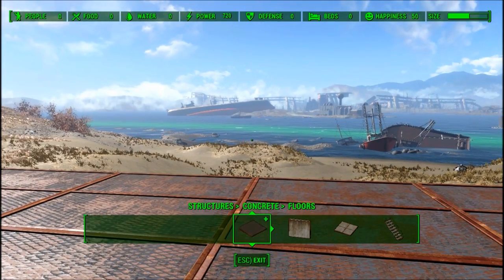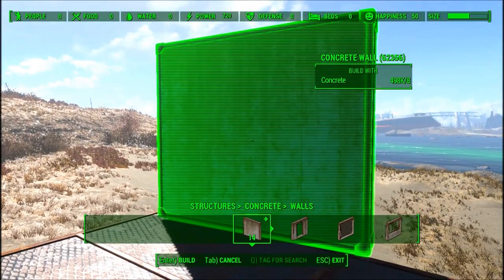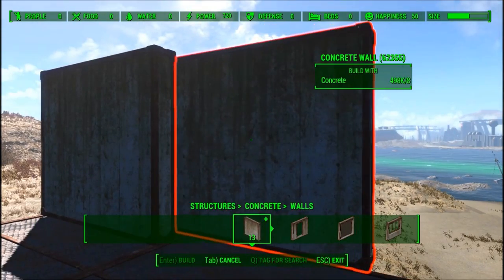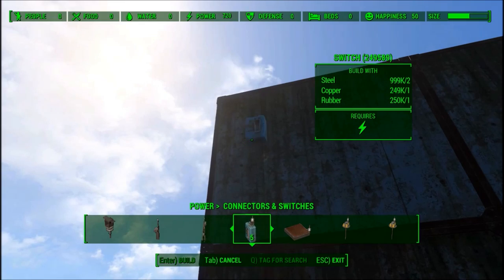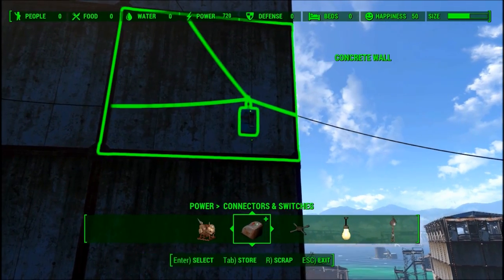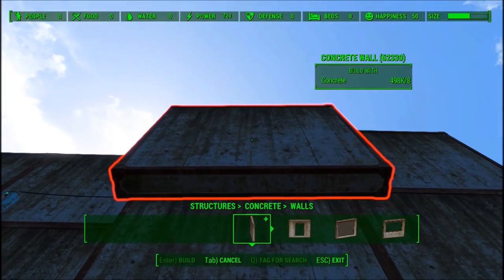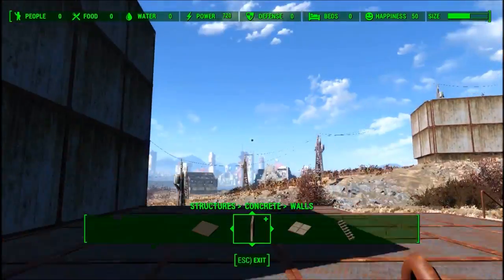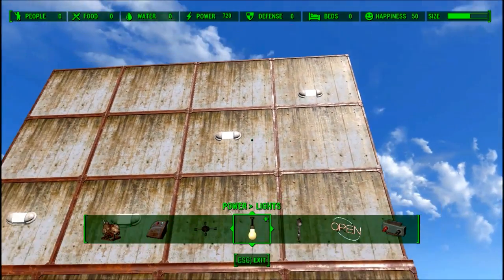Alternative Outlel Build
A quick video on a hide a build. step step build that allows you to have electricity without the eye sore of external outlets.